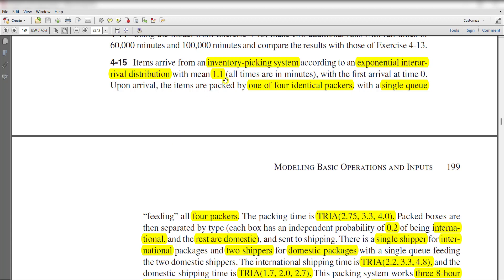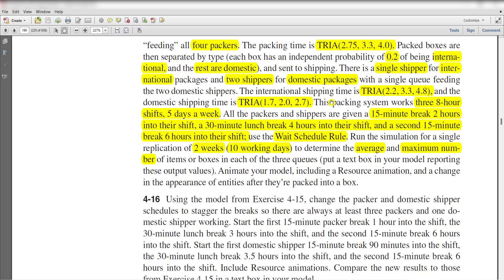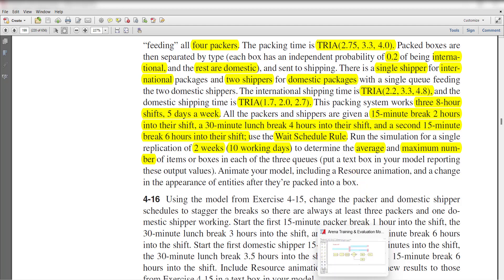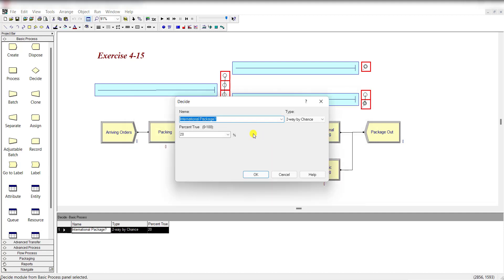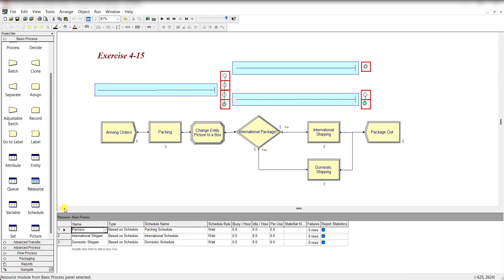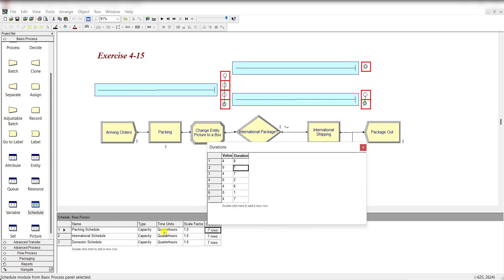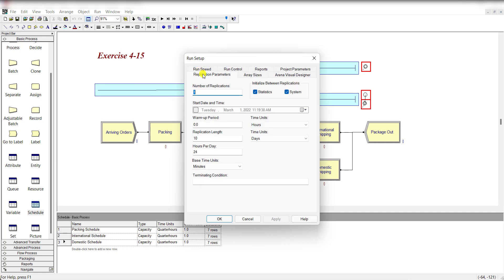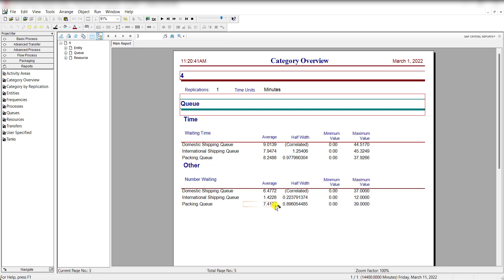Simulation with Arena: Exercise 4-15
This video presents the solution to exercise 4-15 from the book Simulation with Arena (W. David Kelton, Simulation with Arena, 6th edition, McGraw-Hill, 2015, ISBN: 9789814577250). Follow along as I walk through the steps to model and simulate the "inventory-picking system (Inventory Model)".

00:00 Exercise 4-15 problem statement
02:06 Building simulation with arena ex 4-15 model
05:44 Adding Run conditions
06:05 Building 2D animation using Arena
06:20 Viewing and interpreting the simulation results

▬ Social Media ▬▬▬▬▬▬▬▬▬▬▬▬▬▬▬